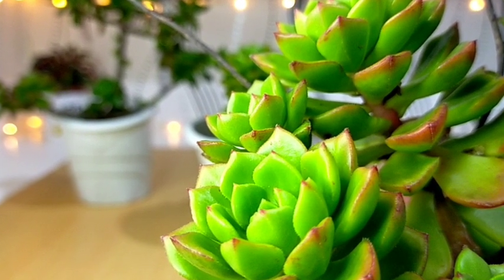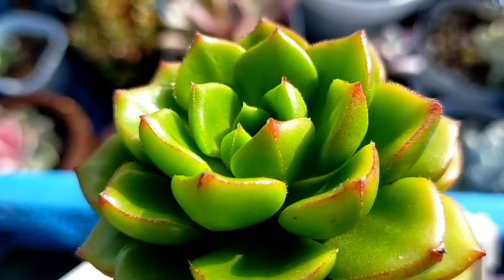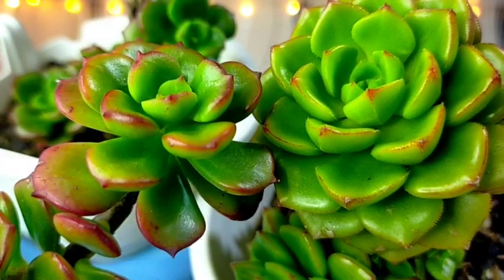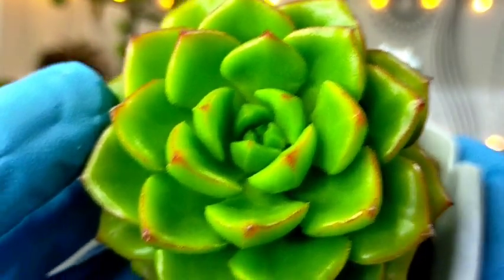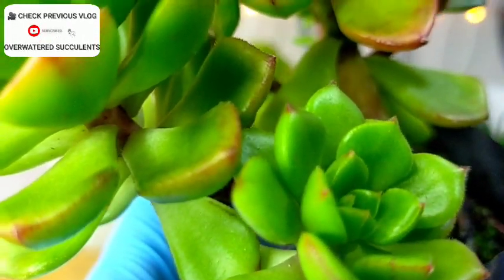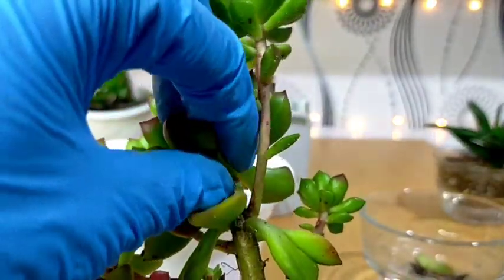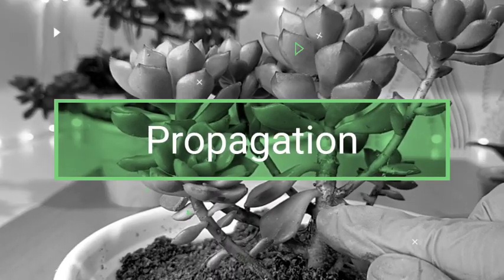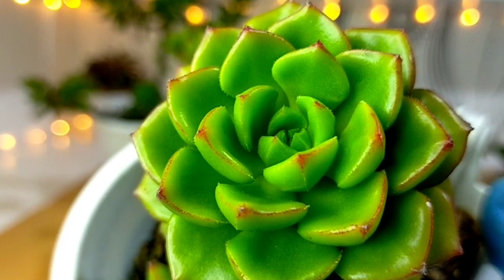64/100 Sedeveria Letizia Succulent • Lety's Sedeveria | Echeveria Setosa & Sedum Caspidatum Hybrid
This video is all about Sedeveria Letizia. This includes the Succulent's propagation, watering, repotting, soil mix, light requirements, and potential problems.

Visit our Shopee Store:
lonetraveler27